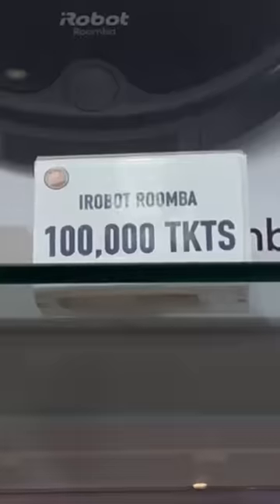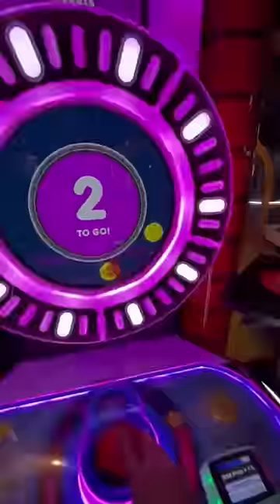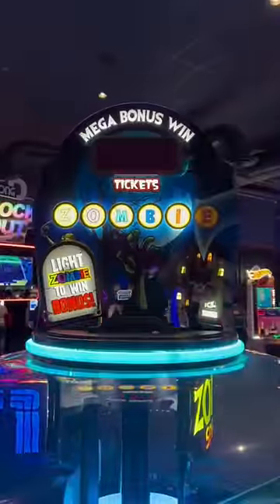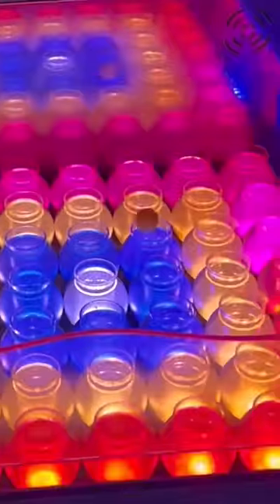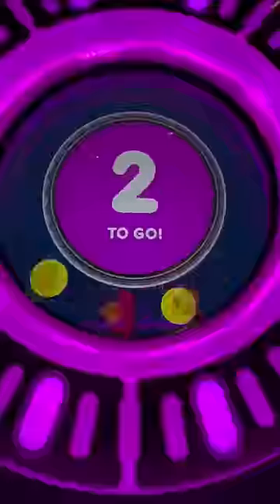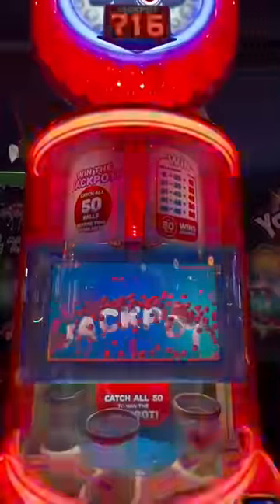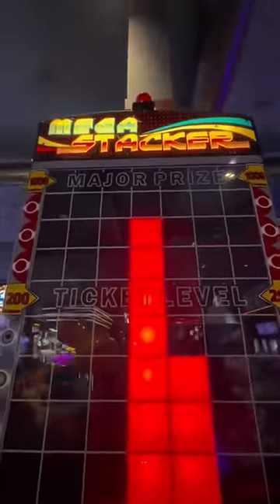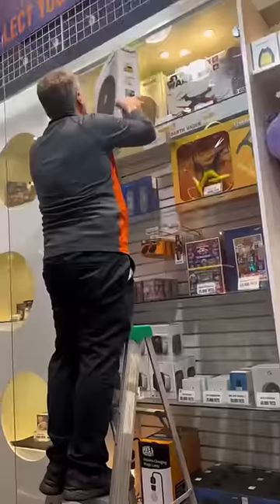Winning The Most EXPENSIVE Prize At The Arcade! (100,000 Tickets!)